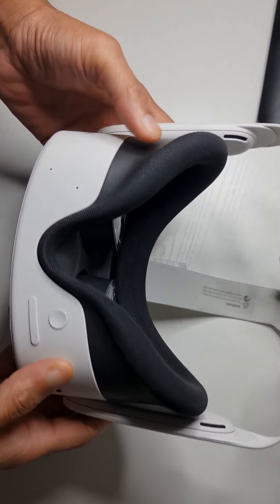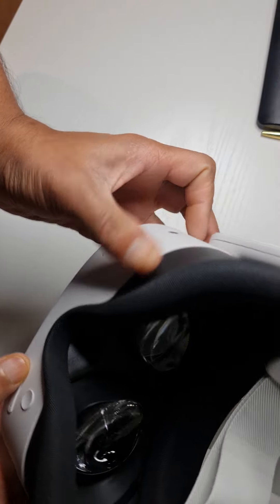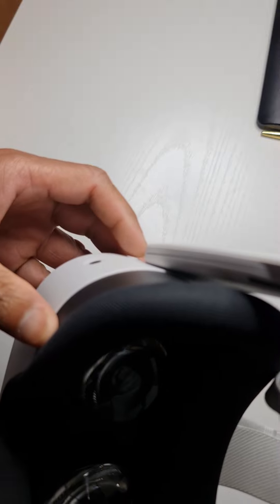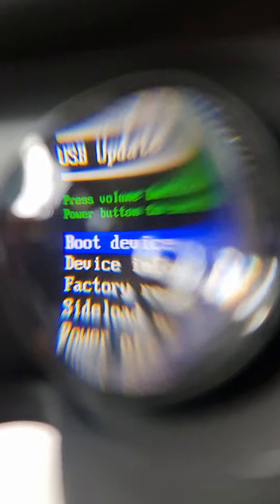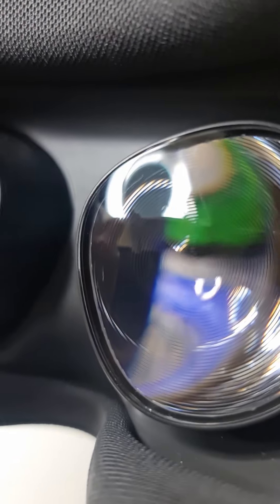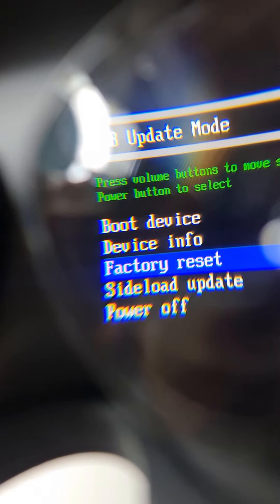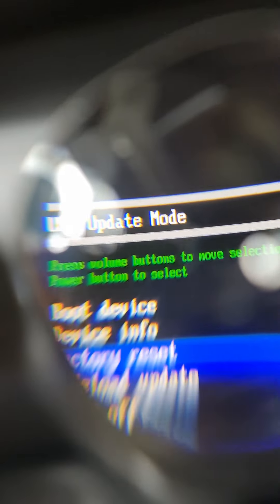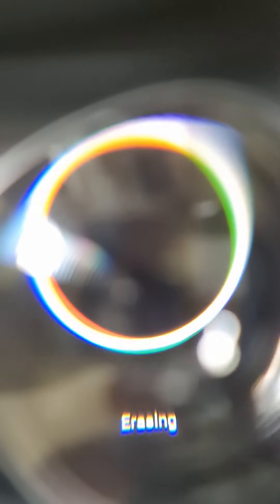Guide : How to Perform A Factory Reset on A Meta Quest 3s using your Headset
How to Factory Reset  Meta Quest 3s using your Headset